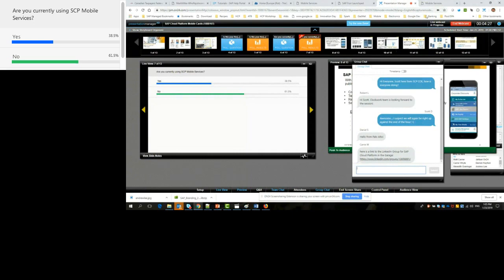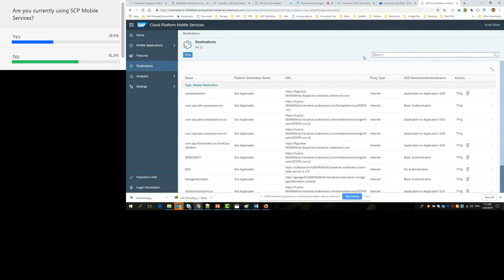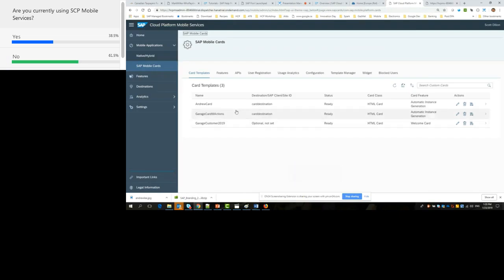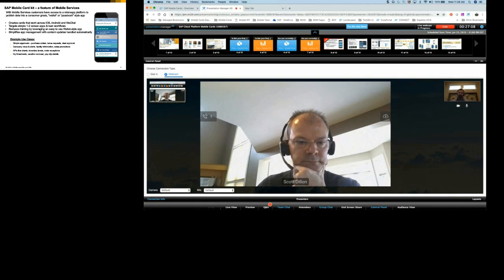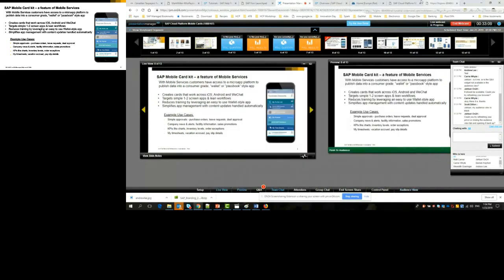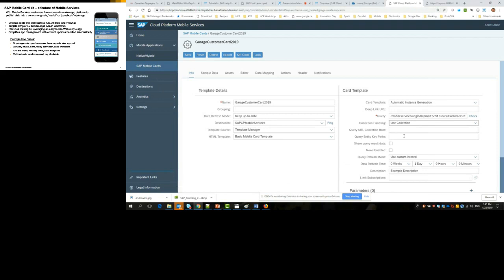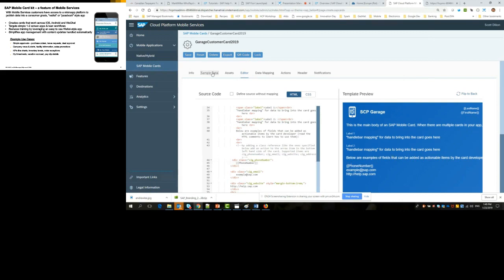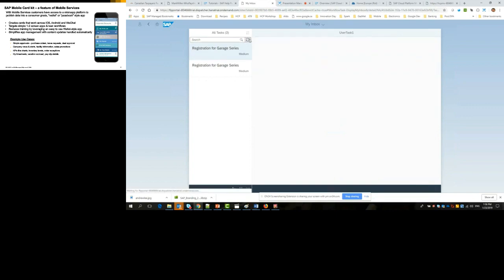SAP Cloud Platform in the Garage Virtual Event Mobile Cards